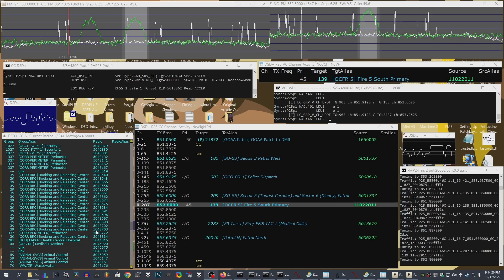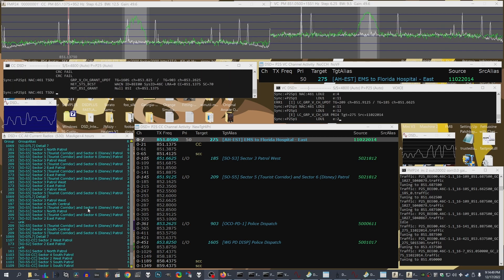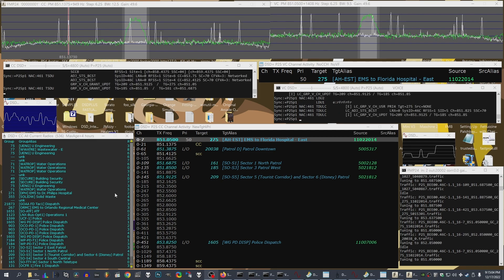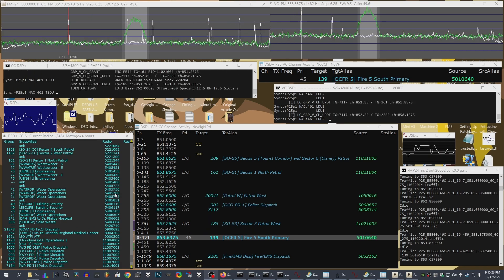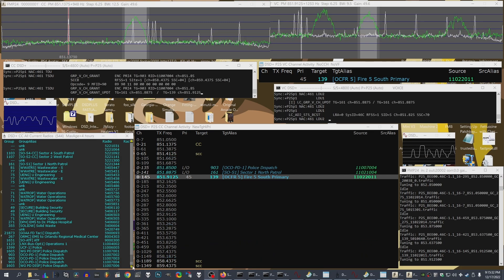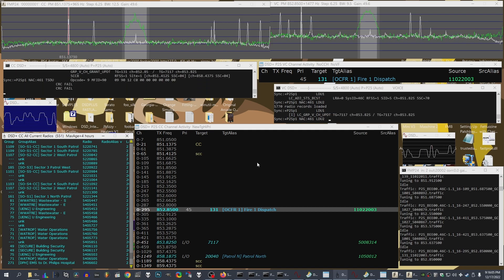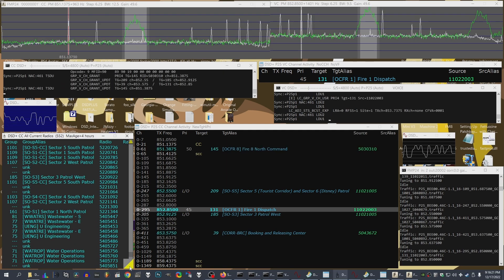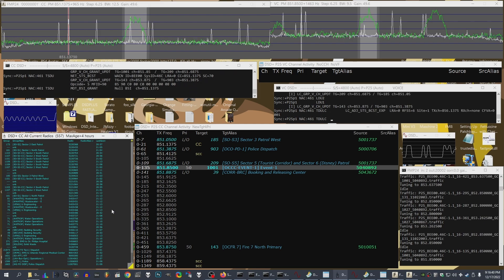DSDPlus FASTLANE Latest version and 2 RTL SDR setup